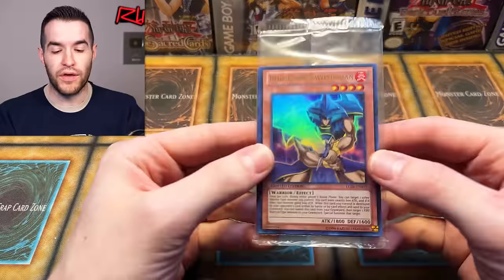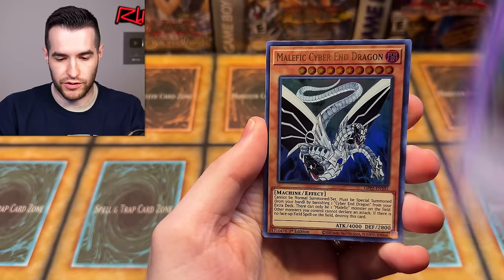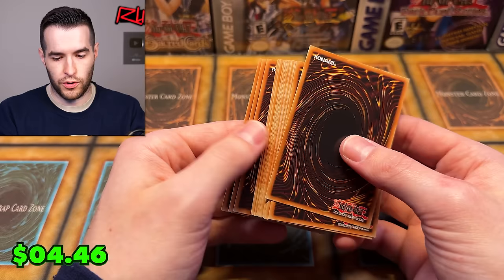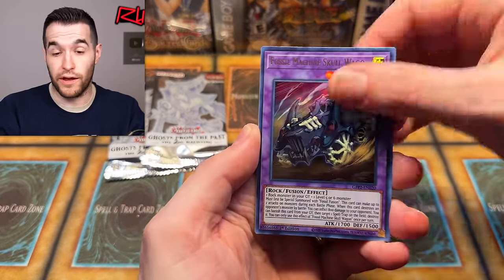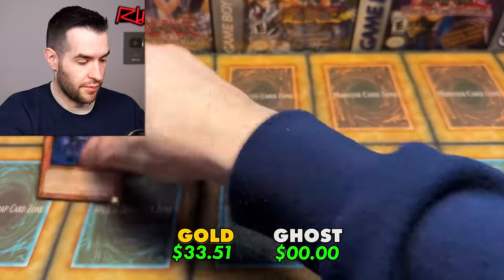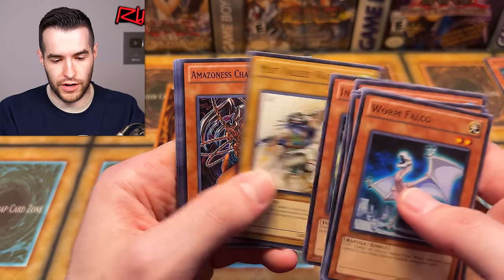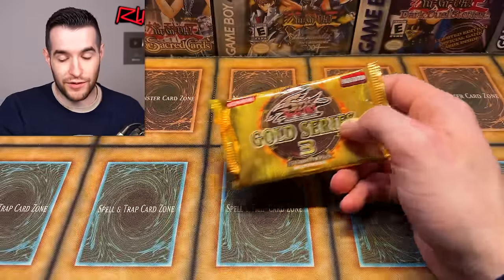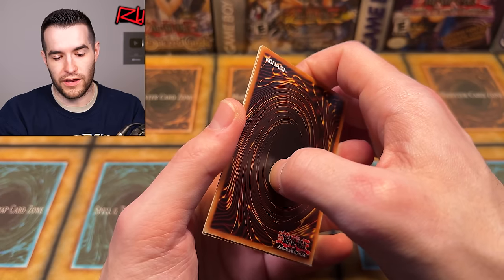Is GOLD Rare Better Than GHOST Rare?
RUXIN2023

➤TCGPlayer Link!